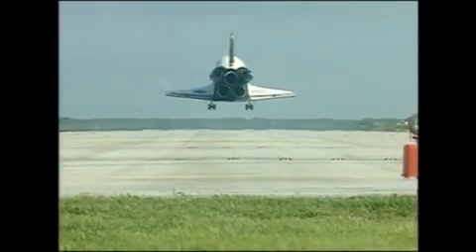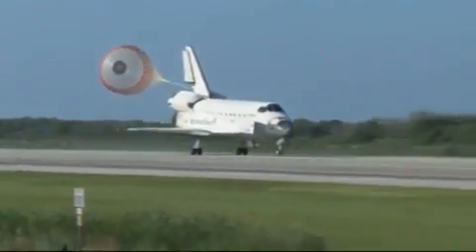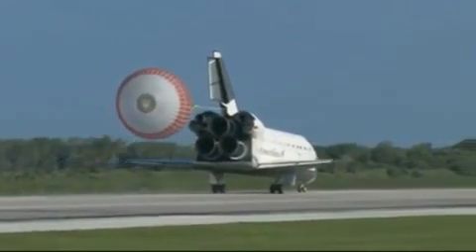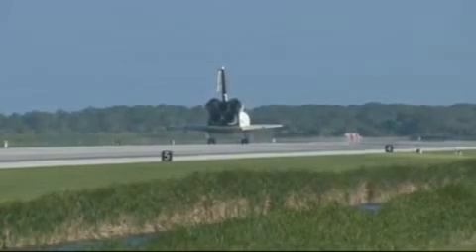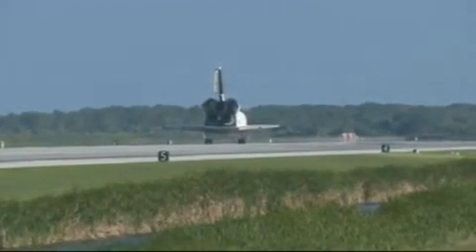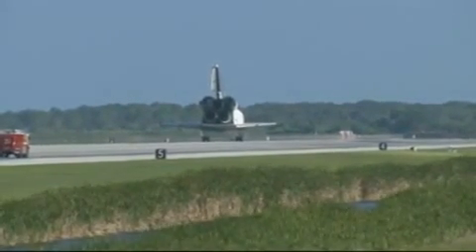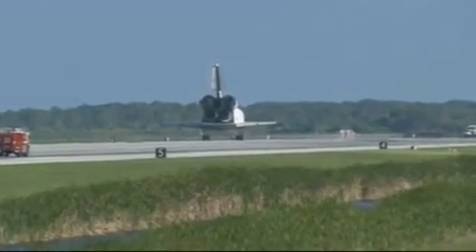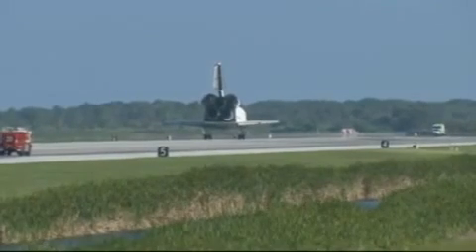Space Shuttle Atlantis lands at NASA's Kennedy Space Center STS-132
Space ShuttleNAtlantis lands for the final time at NASA's Kennedy Space Center STS-132